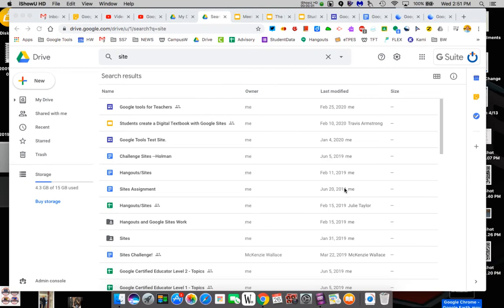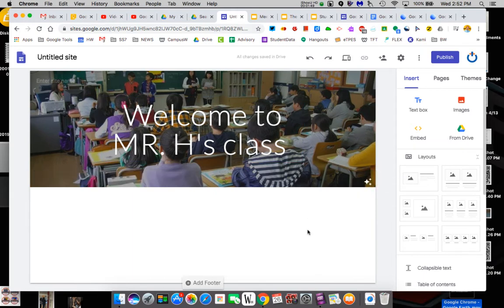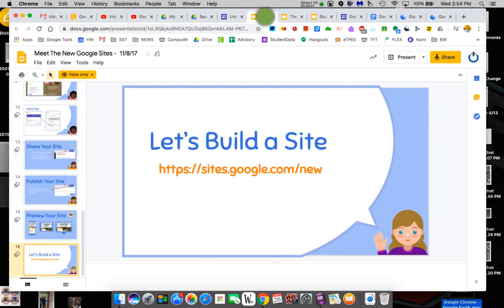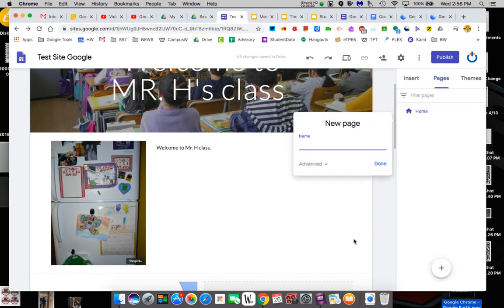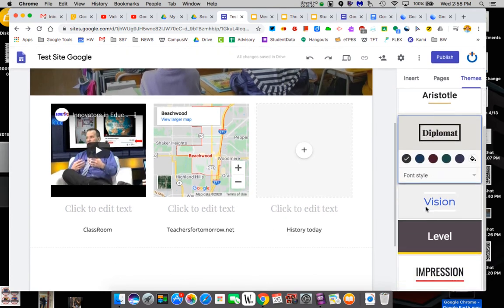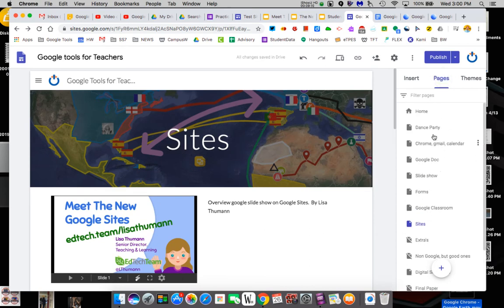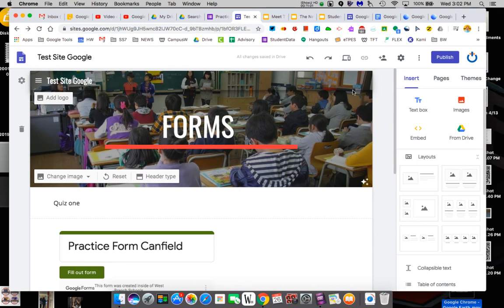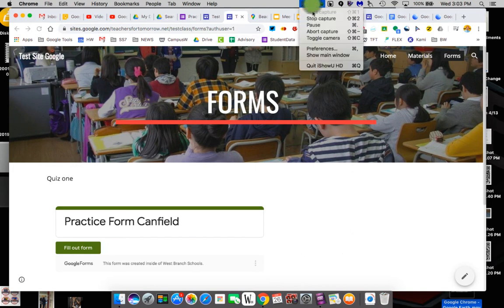Brief introduction to google sites.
This tutorial covers the basic of building in google sites.  The key to building any website is to have a plan before you begin (in this I did not).  Thinking about what you want to present to the students or parents is the key and then to build with that in mind.
00:00 Finding sites
00:18 old vs. new sites
00:30 starting a new sites
00:43 Changing headers, adding images, adding title
01:31 Star icon in images
01:52 adding a footer (appears on every new page)
02:20 the options (text box, embed, drive, layouts, ect)
02:53 adding images
03:13 moving text with images
03:35 adding links and slideshow in several ways.
04:07 embed a slideshow
04:42 uploading items from drive
05:13 adding a title to your site
05:23 adding pages to your site
06:19 uploading youtube, embed a map, calendar
07:17 Themes of the site
07:41 uploading form
08:13 doing advance search in google drive
08:50 form settings are locked.
09:01 Thinking about your website design
09:37 universal tools (do or undo, preview on web, phone, tablet, share with another person to work with them together)
10:21 opening to all people (not being locked by your school--public viewing)
10:34 setting of navigation (side or top)
11:19 Publishing and naming your website
11:50 Seeing live site and it all works.
12:43 address to share your website (I did not go to the homepage, but you should:)